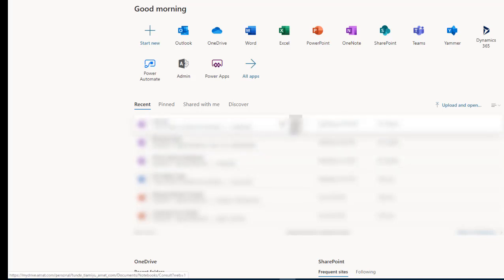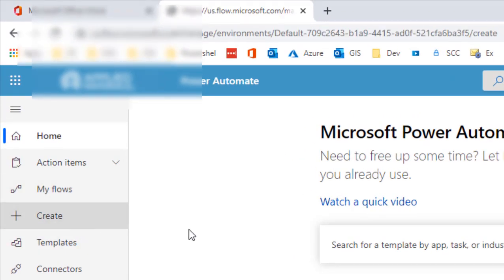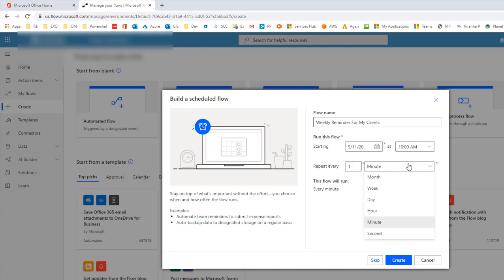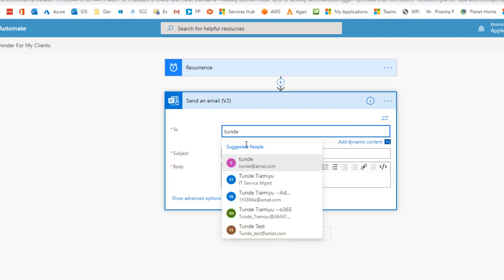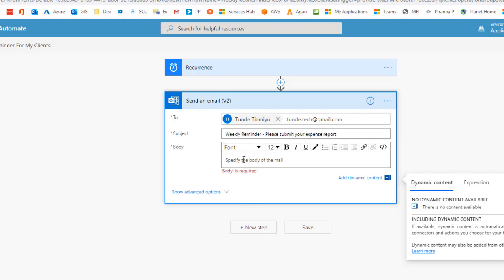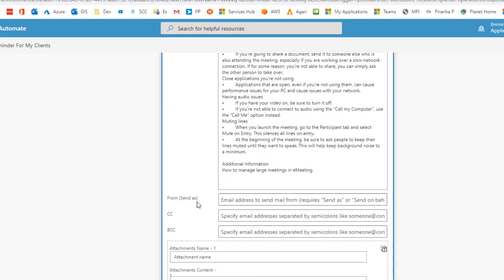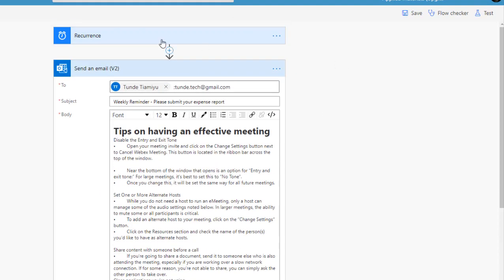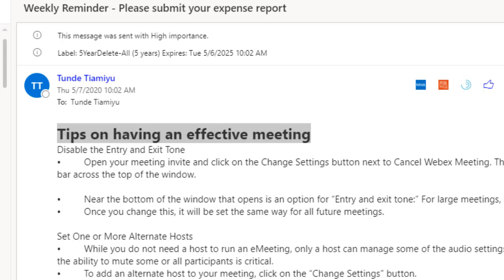Use Flow (Power Automate) To Schedule Emails At Specific Intervals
This video explains how to use the power of FLOW (Power Automate) to schedule emails to go out at certain time